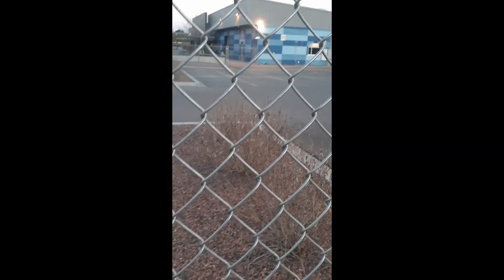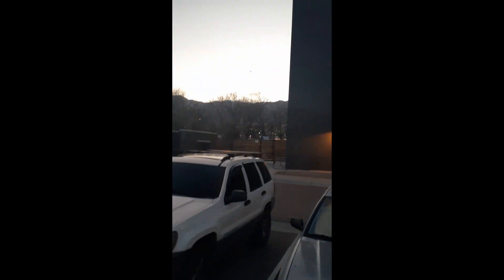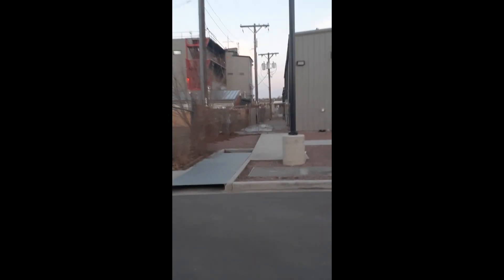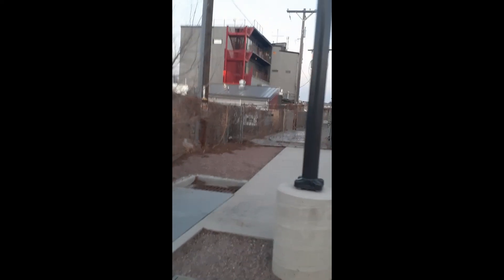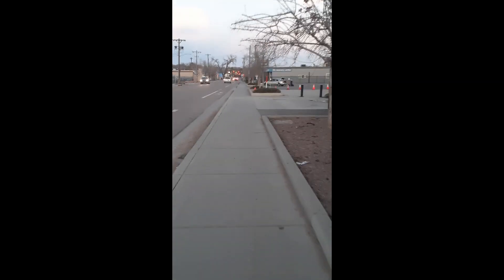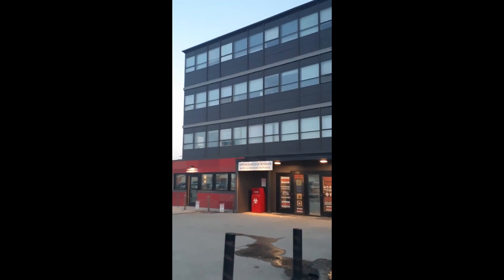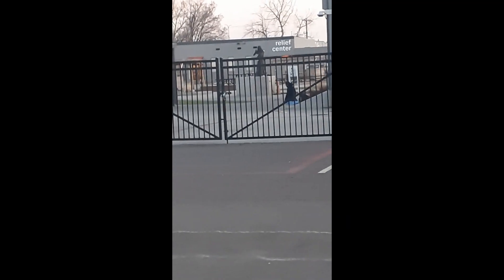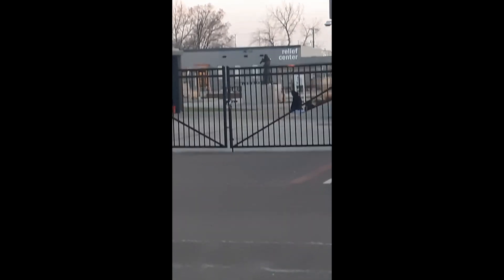Quick tour of Springs Rescue Mission.